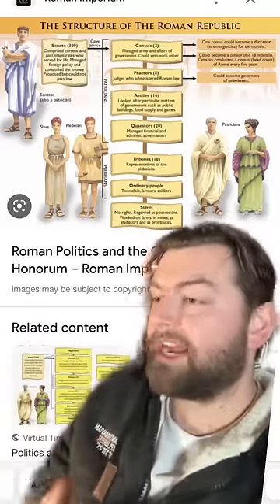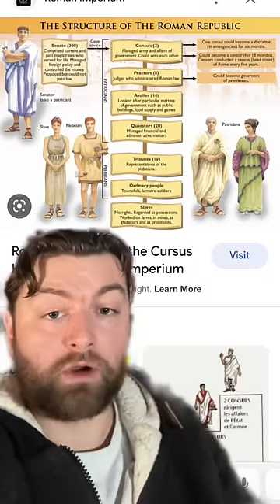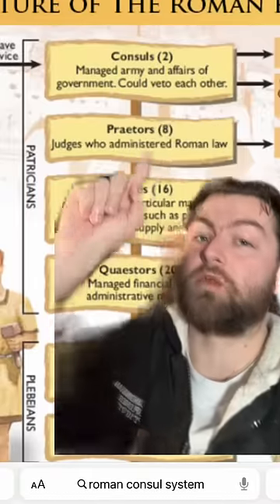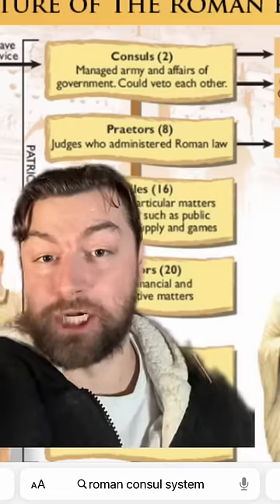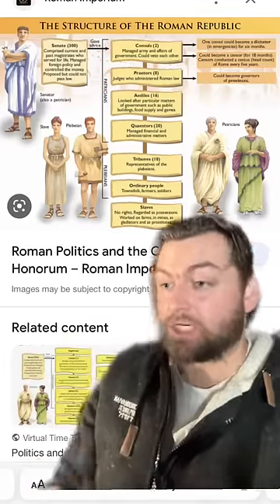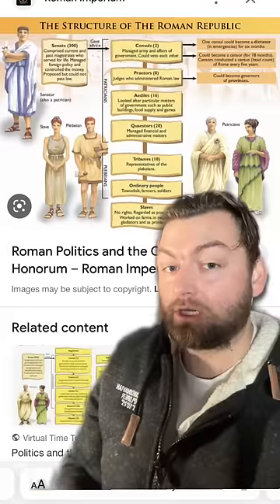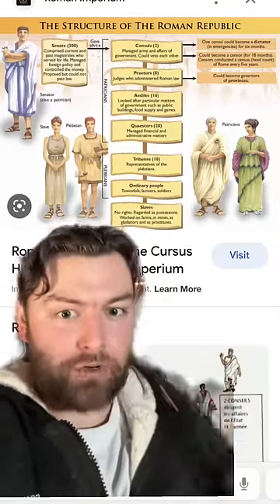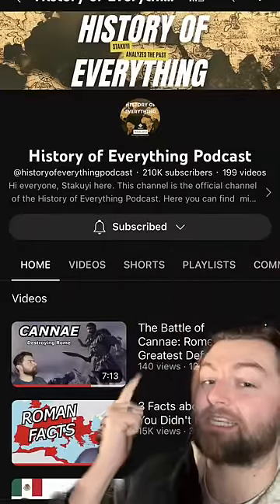How Hannibal turned Rome against itself